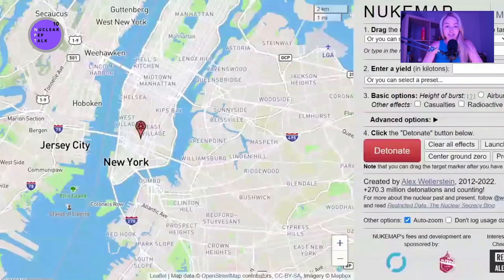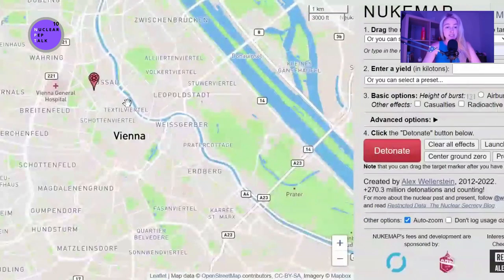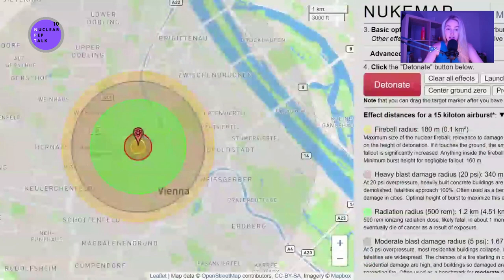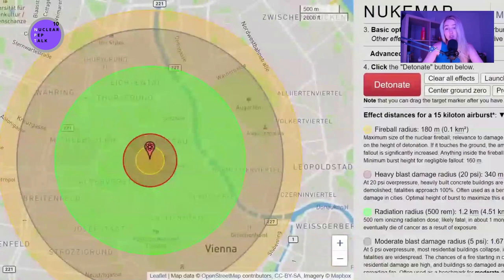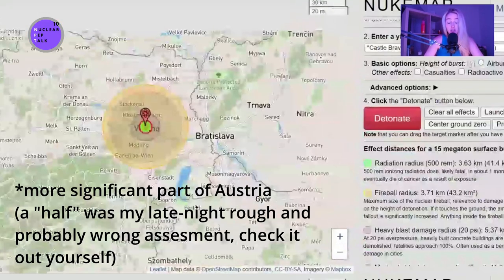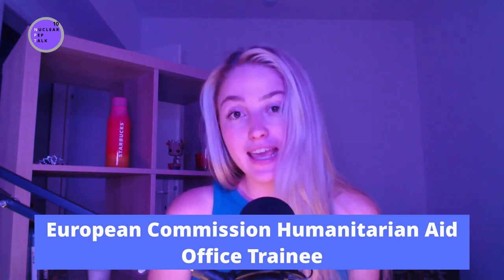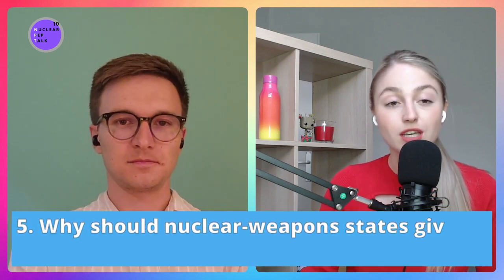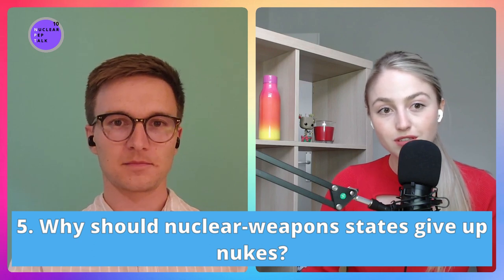Nuclear Pep Talk: 10 Questions about Banning Nukes (Finally?)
I am Ksenia Pirnavskaia - your local guide into a nuclear world. Nuclear Pep Talk is a platform where we break myths and fears about everything NUCLEAR. In each episode, I ask 10 questions to experts, scientists, activists, politicians, and youth that deal with nuclear issues on professional and personal levels to learn and explore rather than fear and further ignorance.

Florian Eblenkamp is a campaign officer at the International Campaign to Abolish Nuclear Weapons (ICAN). He supports ICAN's work in Nuclear Umbrella states. His work centers around helping partner organizations to leverage political processes and extending the support for the Treaty on the Prohibition of Nuclear Weapons  (TPNW) in countries whose governments are not yet supportive of the treaty.

As such, he focuses on strengthening the ICAN Parliamentary Pledge and the ICAN Cities Appeal. Previously, Florian worked for the European Commission's Humanitarian Aid Service and holds a degree in Public Policy from King's College London. In his free time, he studies Politics and Data Science at the University of Zurich.

In this episode, Florian will talk about the Nuclear Ban Treaty (aka TPNW), the work of ICAN, and why banning nuclear weapons is important for each of us. Watch to learn more!

2) Hiroshima-ICAN Academy 2022. The application will open on 1 July, and the deadline is 12 August.

Bonus!

3) A Call for Applications: Young Women in Non-Proliferation and Disarmament Mentorship Programme 2nd Edition (VCDNP)/ Deadline 8 July.

3) The Treaty Prohibiting Nuclear Weapons : How it was Achieved and Why it Matters, Alexander Kmentt

Timestamps:
00:00 Introduction
04:37 What is the Nuclear Ban Treaty (TPNW)?
05:30 How can nuclear-weapons-ban be verified?
07:27 How did the Nuclear Ban Treaty emerge?
09:36 Opportunity Break
11:03 What are the challenges to the TPNW?
13:00 Why should nuclear-weapons states give up nukes?
15:22 What is the ICAN & How is the TPNW promoted?
17:15 Why is it important to everyone?
18:17 COFFEE BREAK
20:29 Why is the 1st Meeting of State Parties to the TPNW crucial?
21:48 How does TPNW address the humanitarian consequences of nuclear weapons use?
24:40 How can YOU help to ban nukes?
27:05 Nuclear Acronym of the Day - TPNW